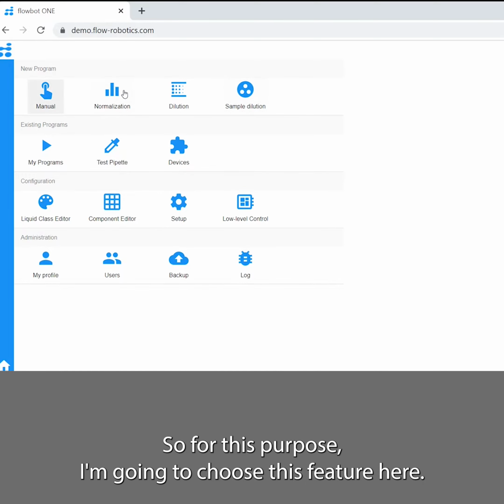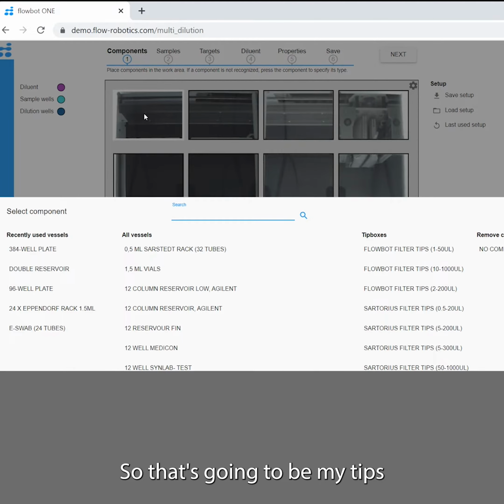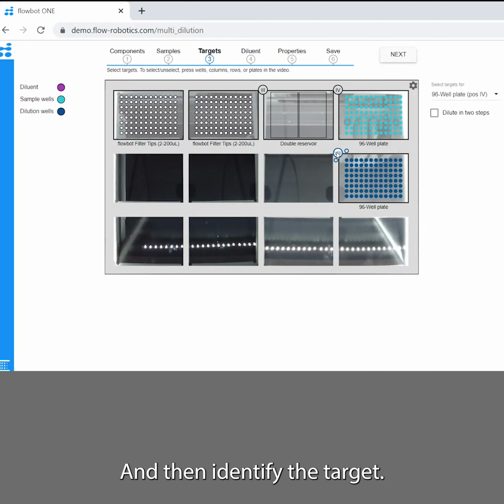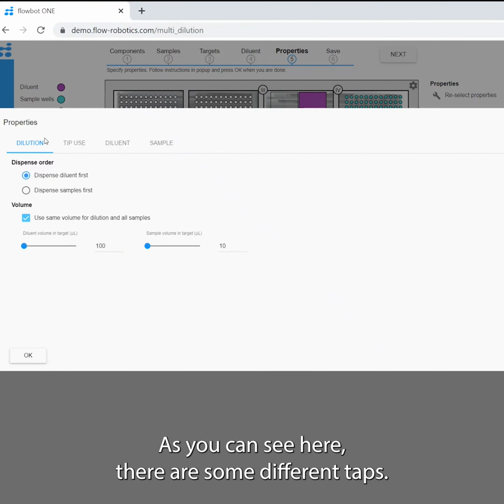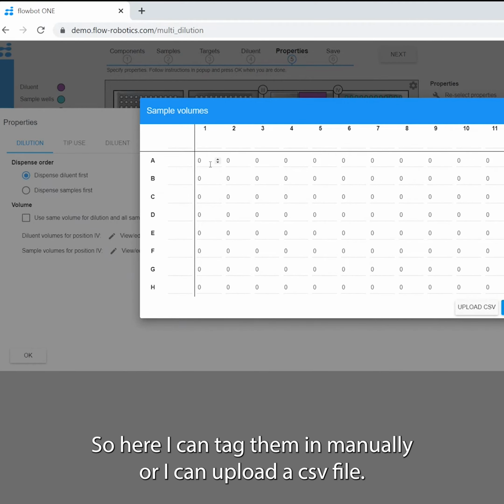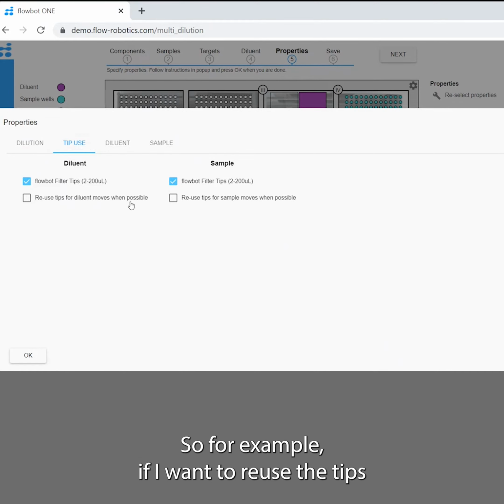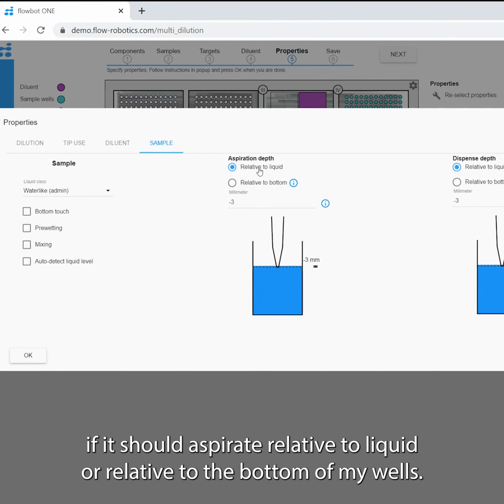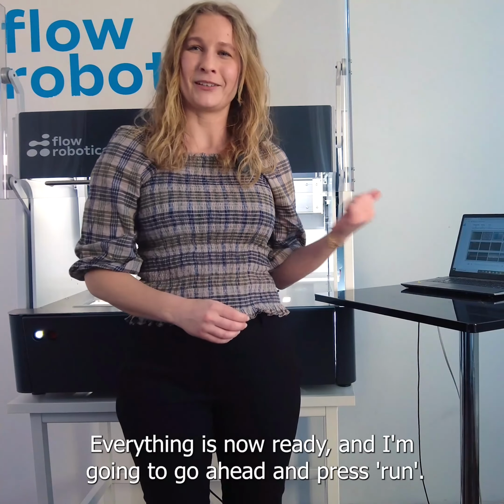How to do sample dilution on flowbot® ONE - the liquid handling robot for pipetting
In this how-to-video, Amalie will show you how to set up a sample dilution protocol using the liquid handling robot flowbot® ONE.

Performing sample dilution does not have to be time-consuming or complicated. In this easy step-by-step guide, Amalie shows you how it’s done.

flowbot® ONE is a flexible pipetting robot that easily adjusts to your needs. Our liquid handling pipette robot have an intuitive user-interface everyone can learn to use in just one hour.

📌 Do you want to hear more about our liquid handling pipetting robot flowbot® ONE?

0:00 Introduction
0:10 Set up protocol in software
0:25 Components
0:45 Samples and Targets
0:56 Diluent and Properties
2:12 Save